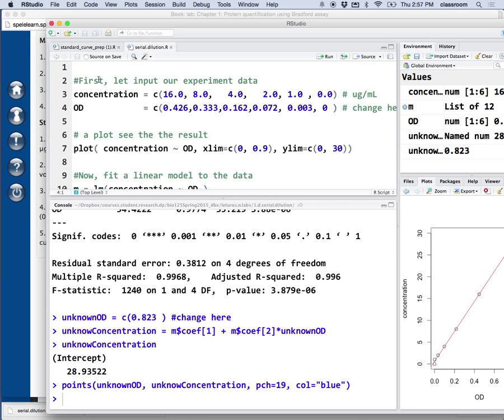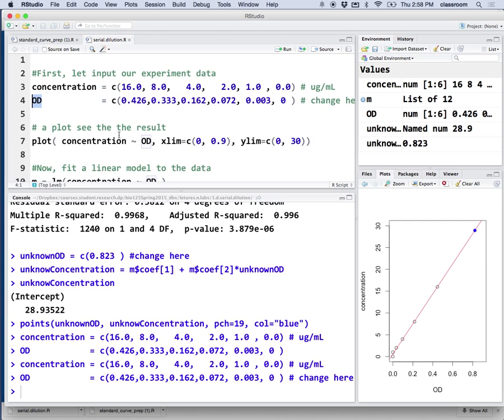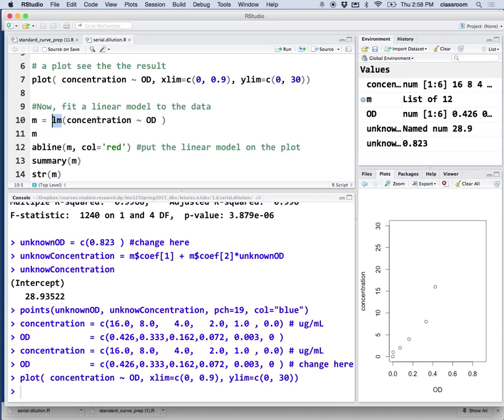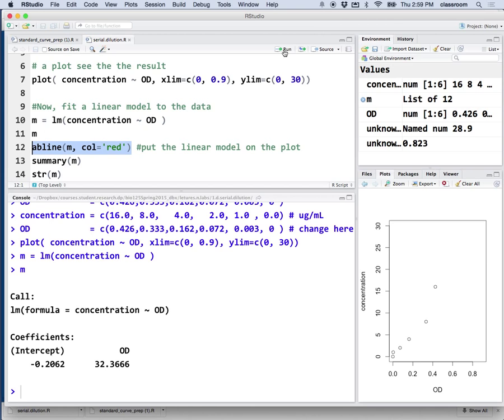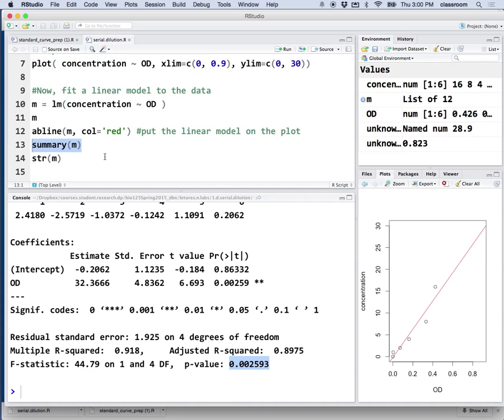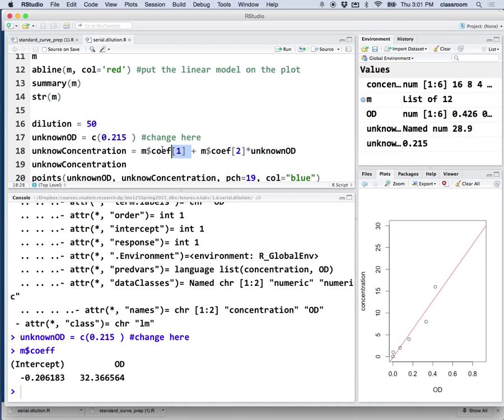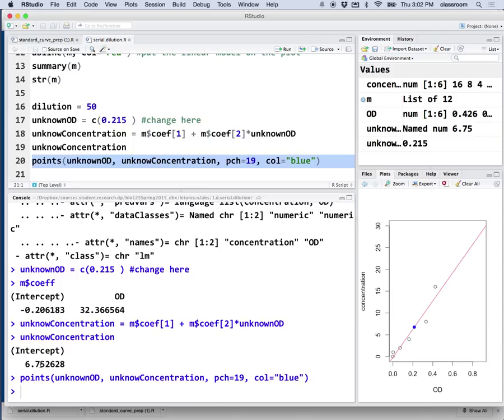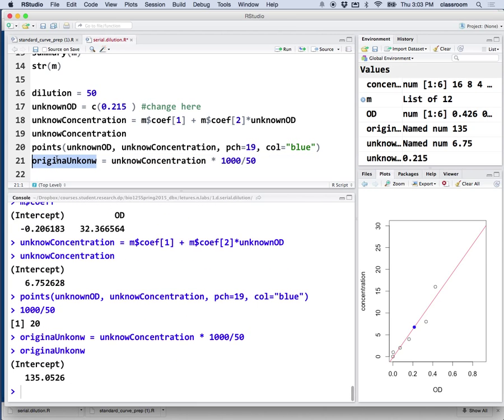plot a standard curve for serial dilution analysis, example 2, section 2, Bio125, Spring 2015